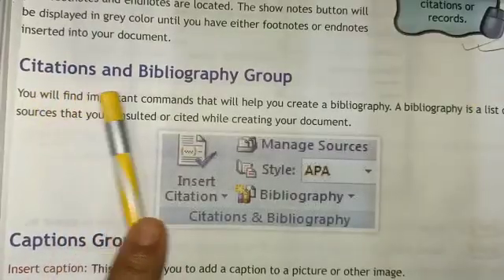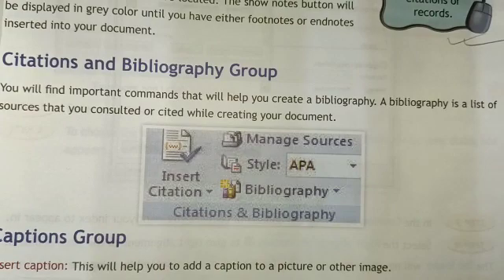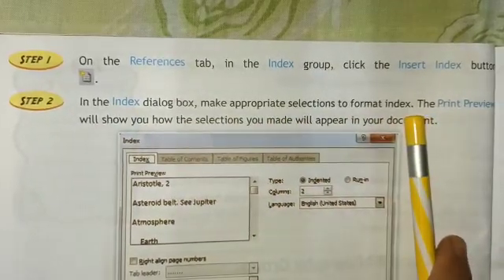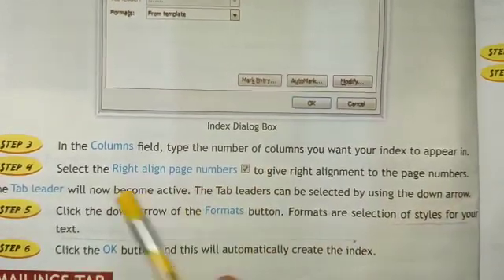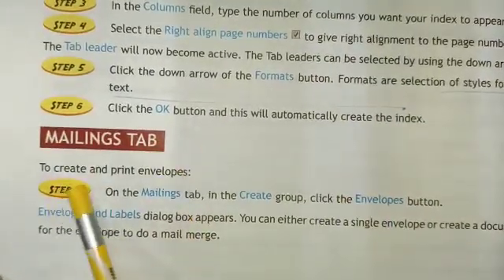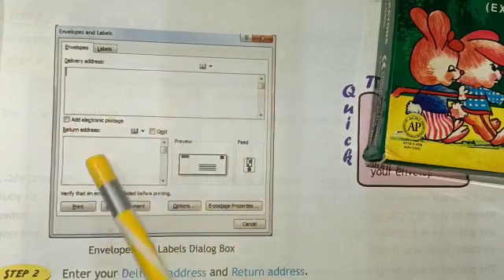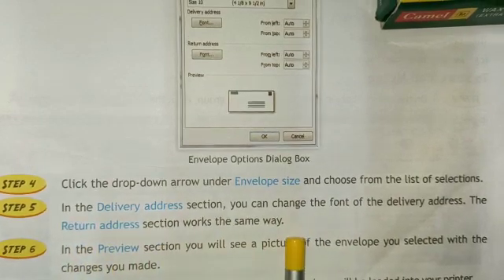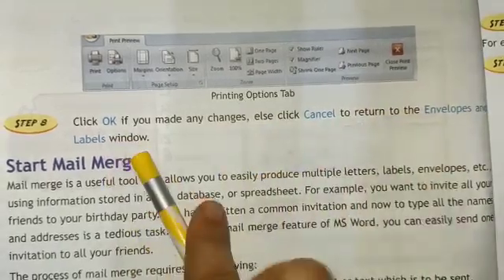Class VI, Computer (Lesson 4) part 2